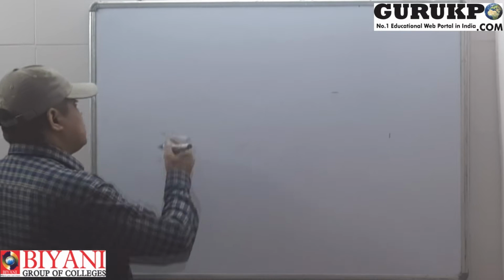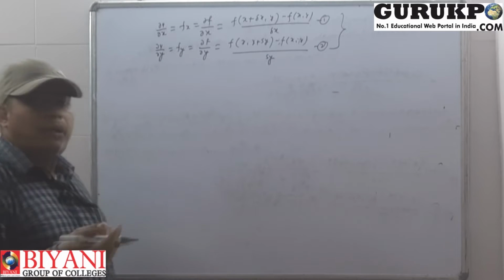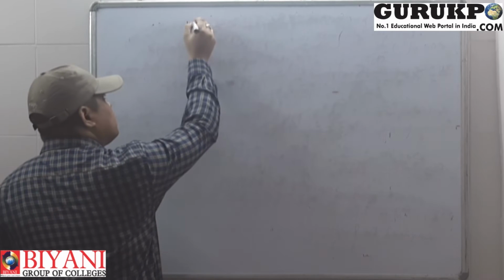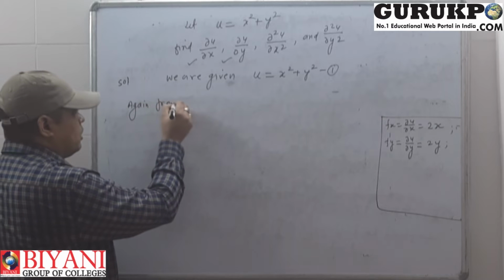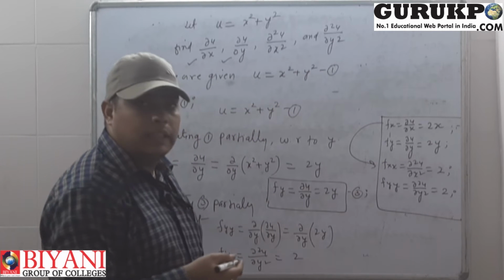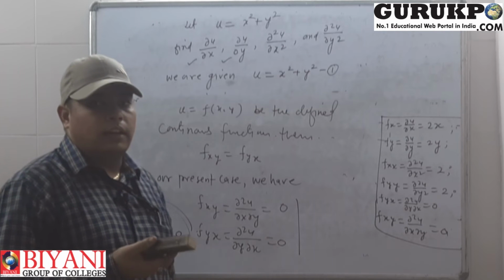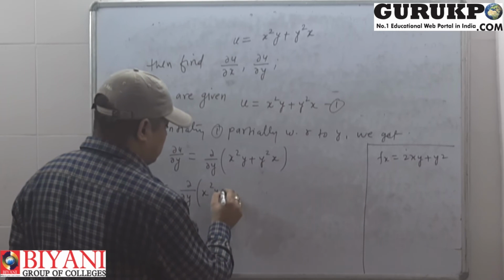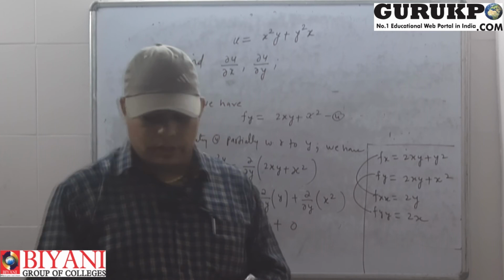What is Partial Differentiation by Dr. Tarun Sharma - Lecture 3 - Guru Kpo